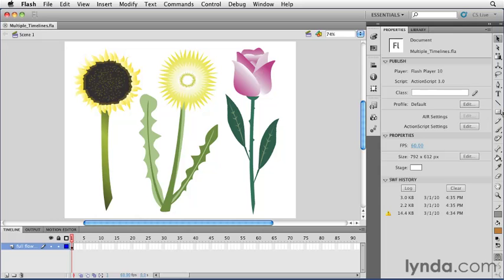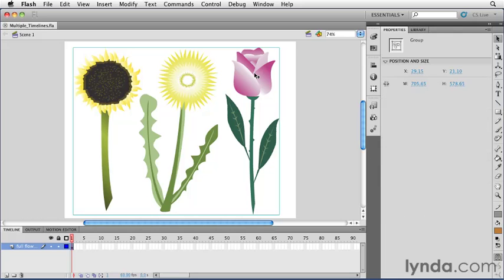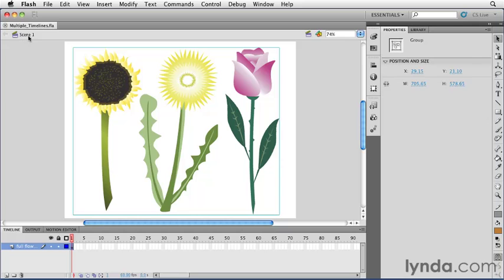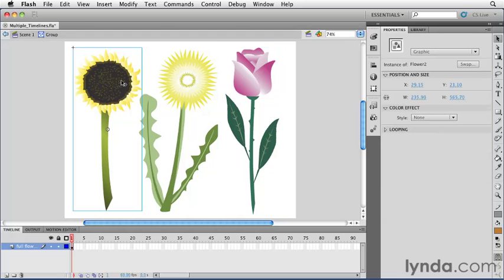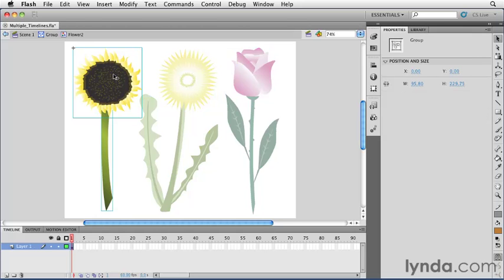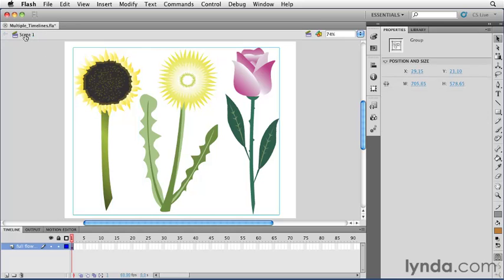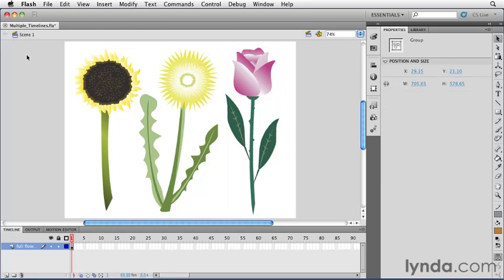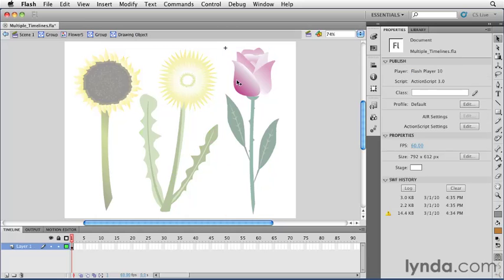flash cs5 multi time lines